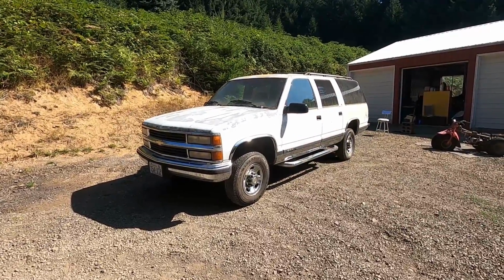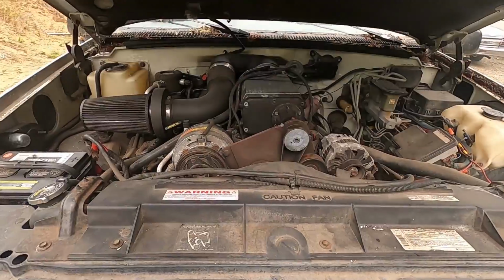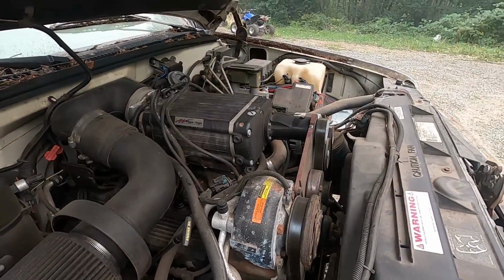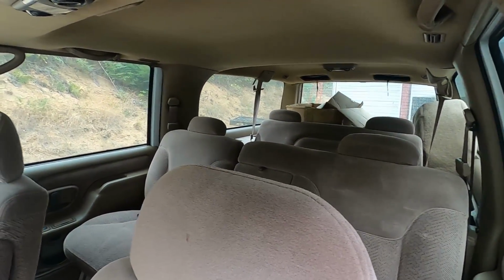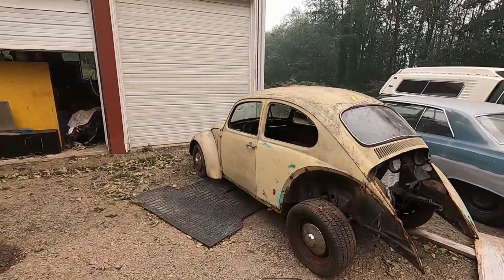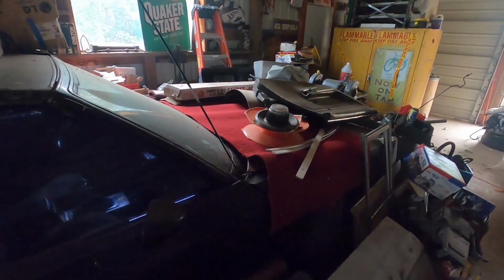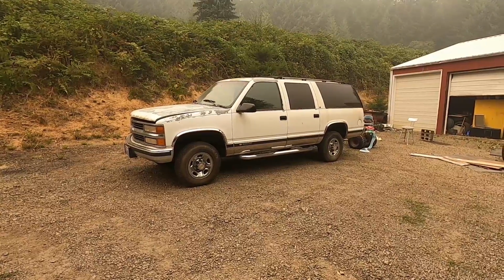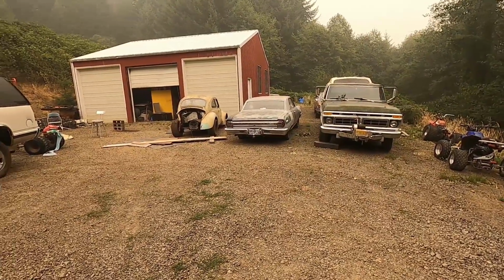Supercharged Big Block For $900!?!?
Recently picked up this big block from a buddy for $900 and a set of heads. Killer deal but what do we do with the thing??